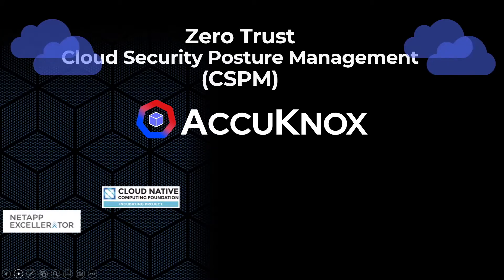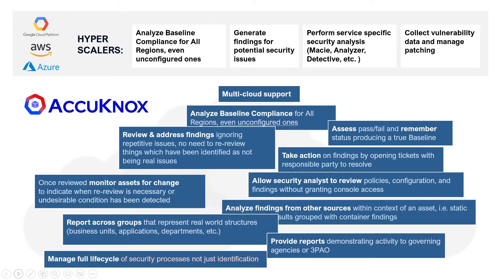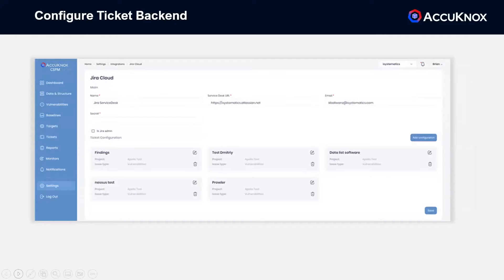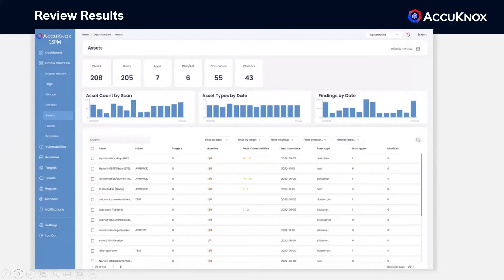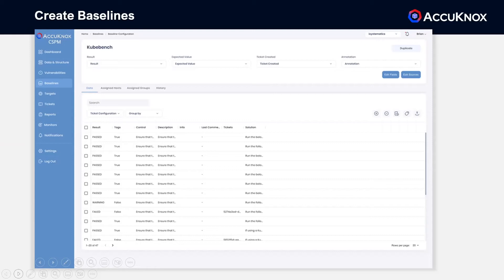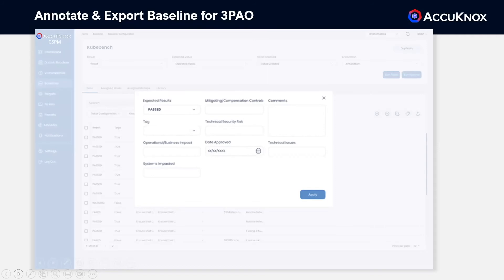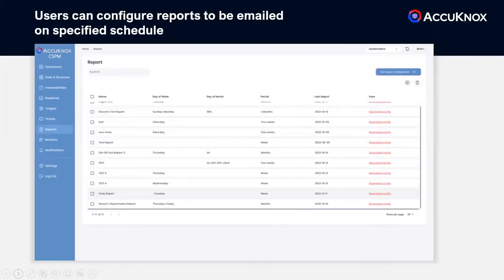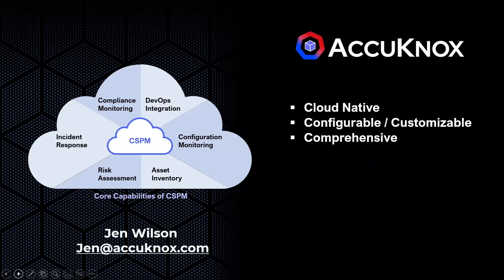Top 5 AccuKnox CSPM Features and Uses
This video showcases AccuKnox CSPM UI and its powerful capabilities enabling simpler cloud-native and Kubernetes security. We elaborate on core capabilities of CSPM, its multi-cloud support, the ability to create baselines, and comprehensive asset coverage. Increasing posture is really important and this short video will resolve all your doubts and queries related to CSPM technology.

⏰Timestamps:
00:19 - Core Capabilities of CSPM
00:40 - Multi cloud support
02:10 - Create Baseline
03:37 - Asset Coverage

▬▬▬RESOURCES▬▬▬

▬▬▬▬CONNECT ▬▬▬▬